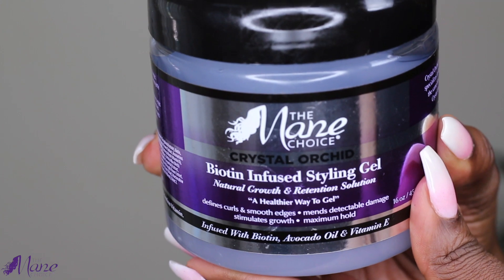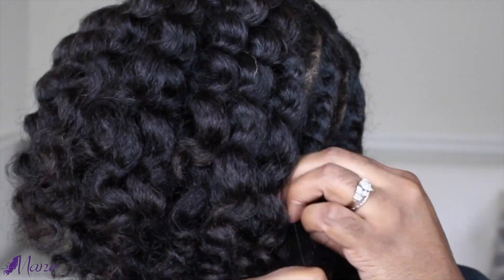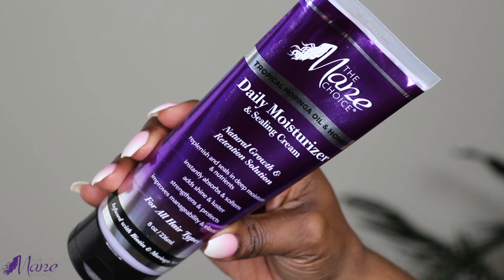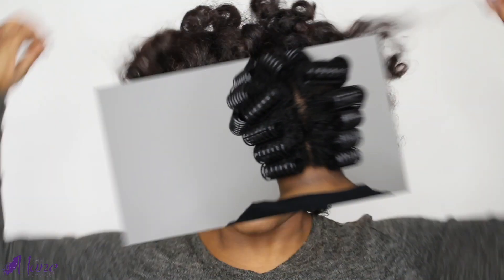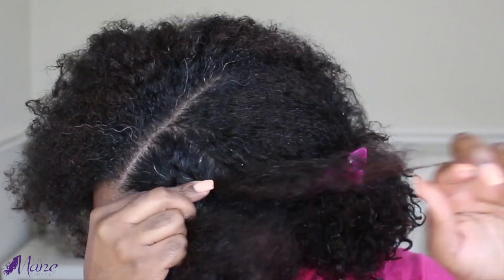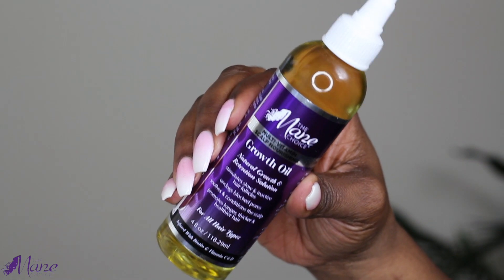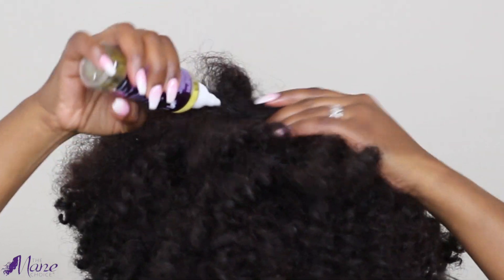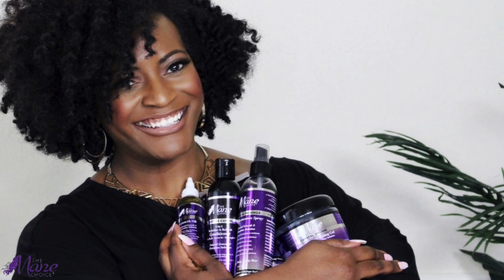Let's Chat: My Top Five TMC Products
Hey Beauties!
I've gotten a few questions about what my favorite products are and why.  Here are my top five products that I have been using from TMC (The Mane Choice).  What are your favorite TMC products?

TMC Products Mentioned:
Crystal Orchid Gel
Tropical Moringa Restorative Spray
Tropical Moringa Sealing Cream
3in1 Revitalize & Refresh Conditioner
Multi-Vitamin Scalp Nourishing Growth Oil

For more style inspiration, follow The Mane Choice on all social media @themanechoice

You can purchase these products and more or at a Target, Sally Beauty, Rite Aid, CVS, Walgreens & Walmart near you (store locator online).

Do you have a request for a tutorial or review?